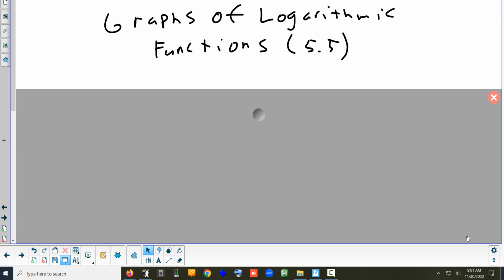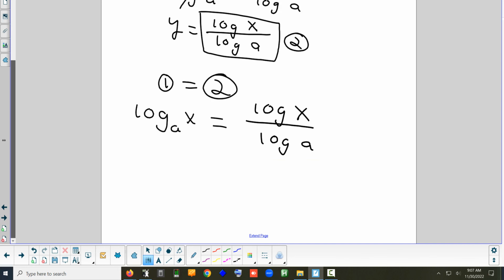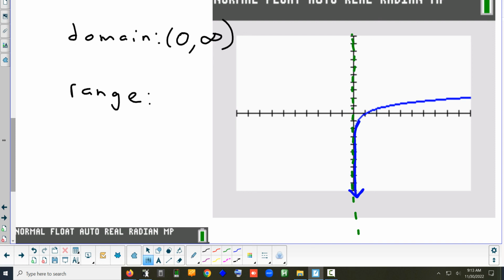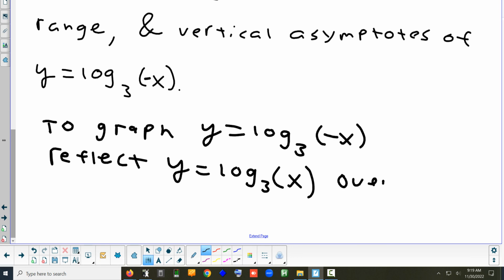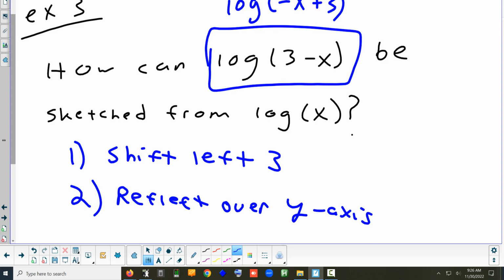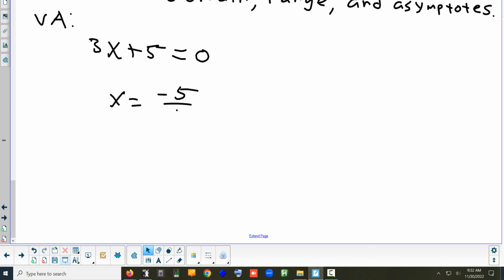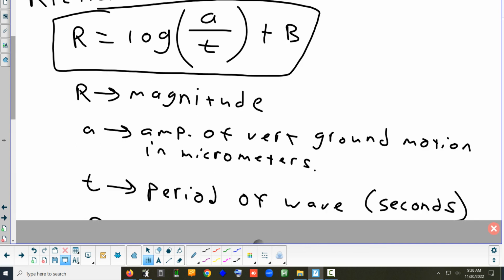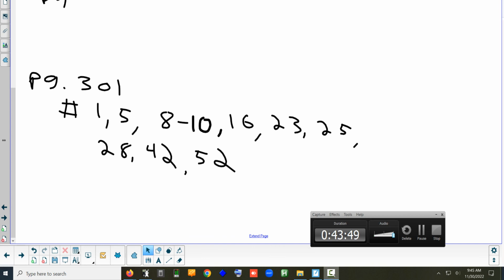5.5 Graphing Logarithmic Functions 11-30-22